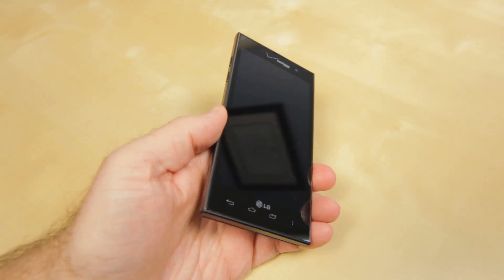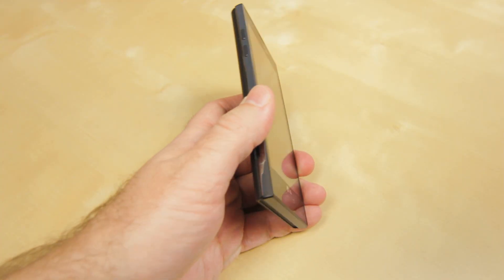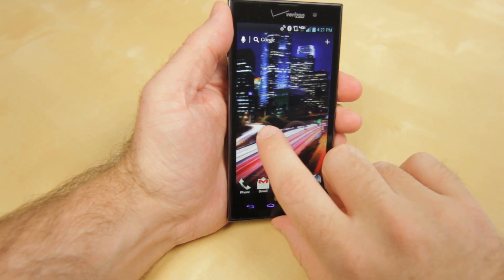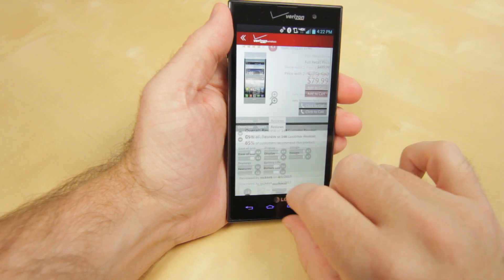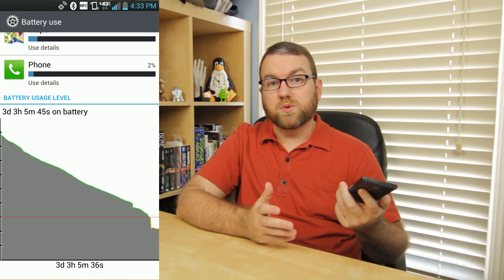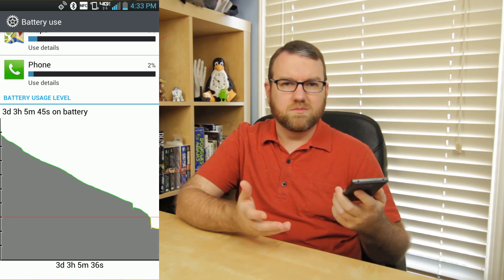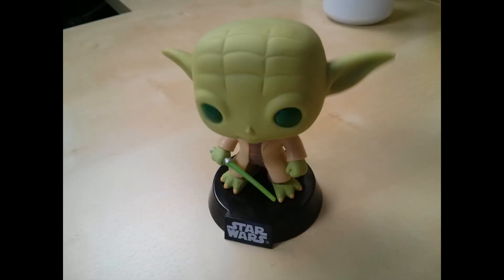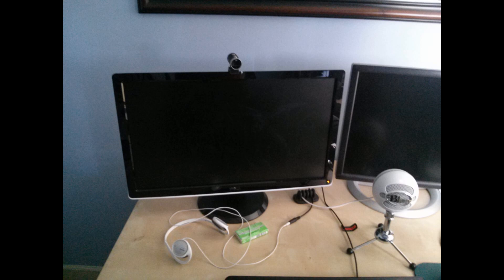Device Review: LG Spectrum 2 from Verizon Wireless